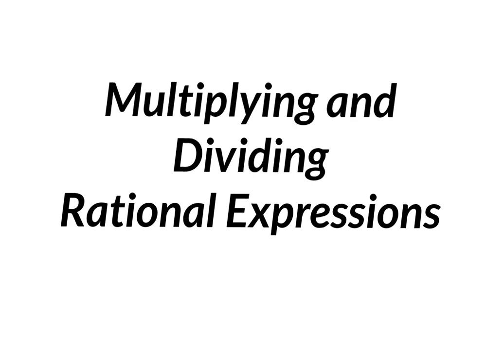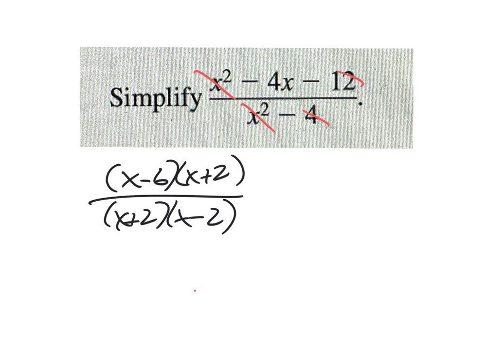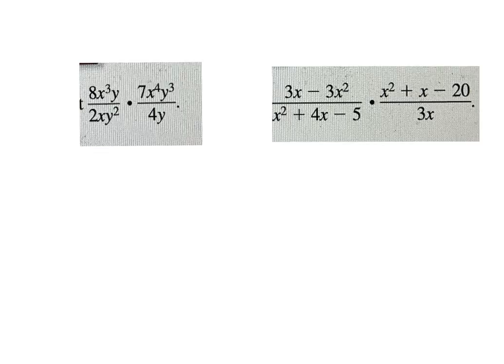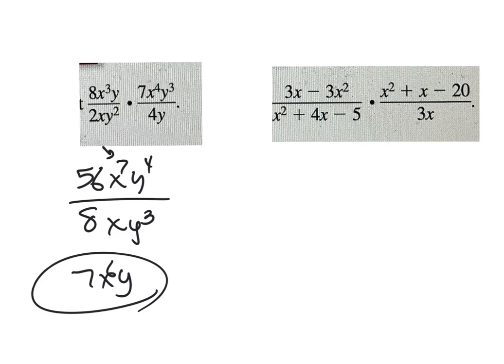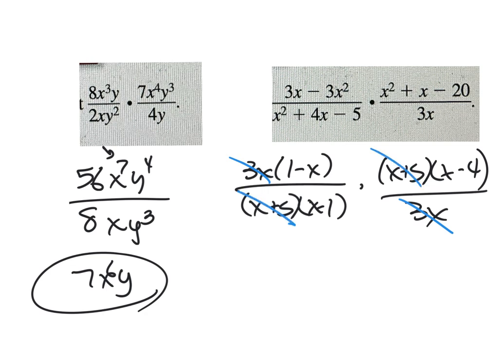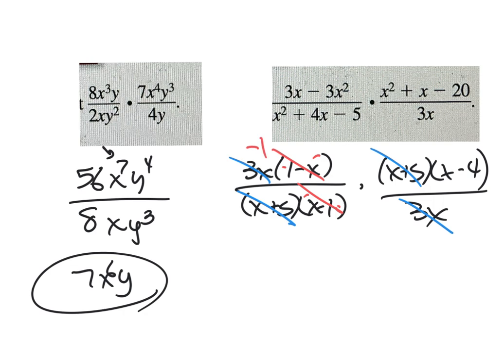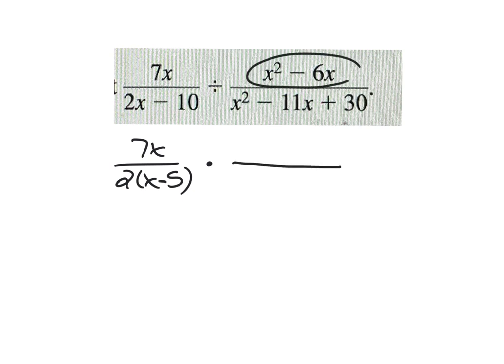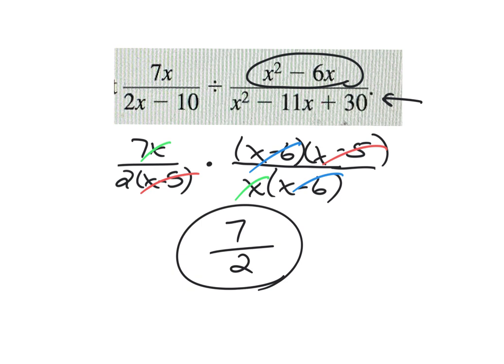Alg2 7.3 (2026) mb